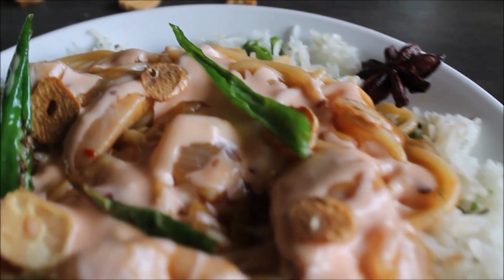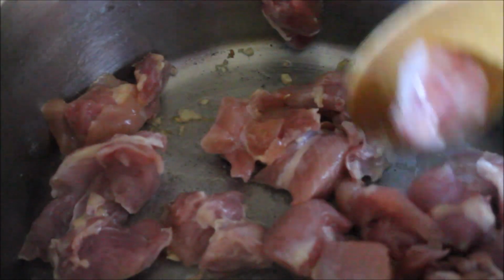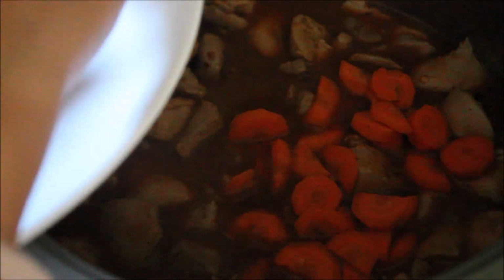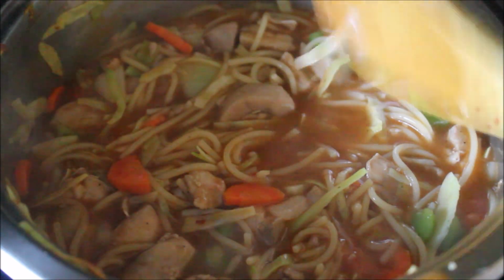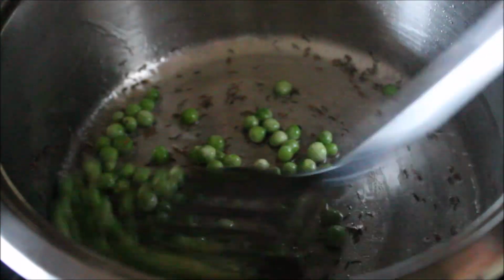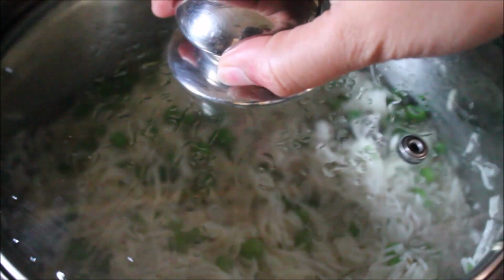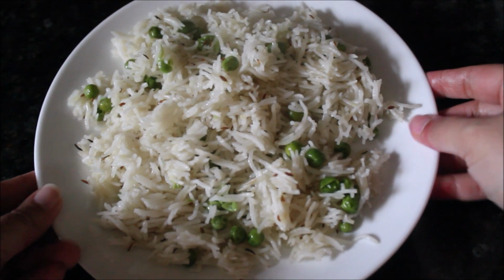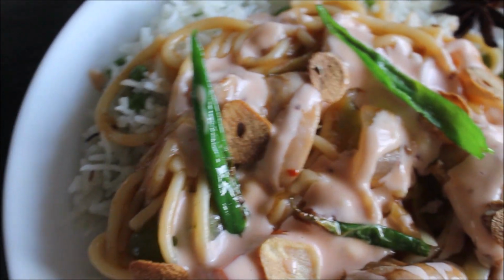Singaporean Rice recipe by morEwish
The best thing about this Singaporean Rice dish is that while it looks impressive, it's very easy. Recipe may sound intimidating, but I've made all step by step instructions very easy-to-follow recipe.